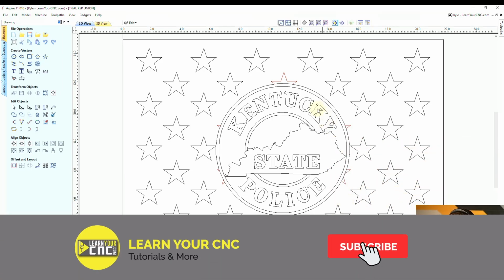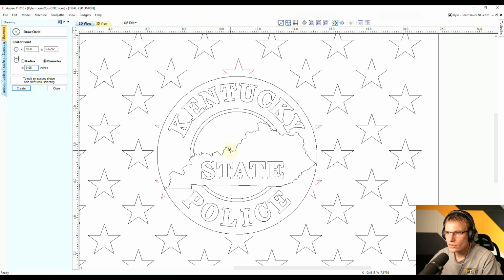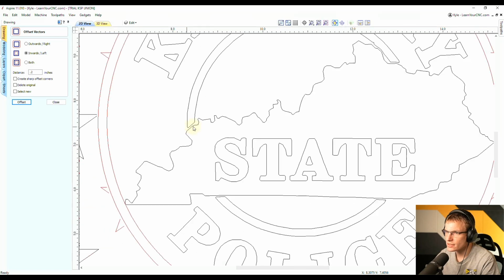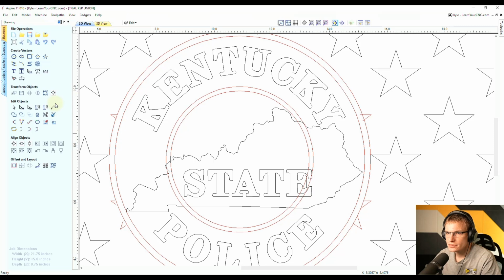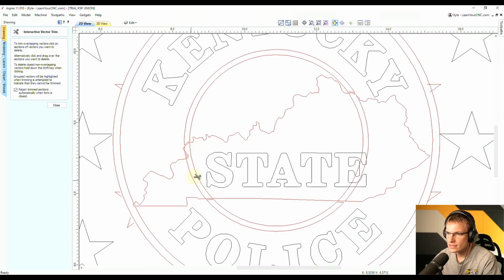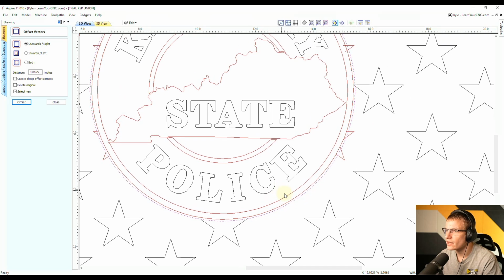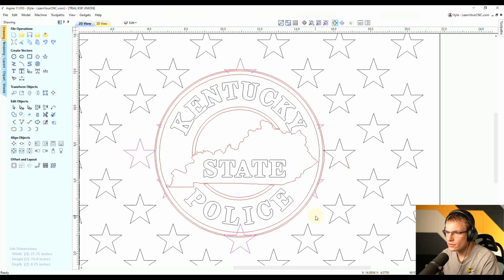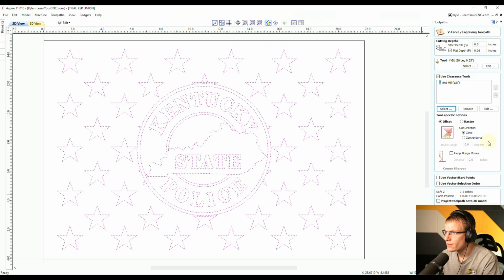Tips for Node Editing and Fixing Overlaps - Vectric VCarve, Aspire, & Cut2D Quick Tip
In this quick tip, we take a look at how to clean up a messy file and how to add a logo to a flag union by trimming the stars. This works in Vectric Aspire, VCarve, and Cut2D.